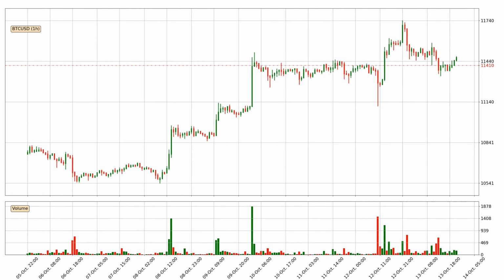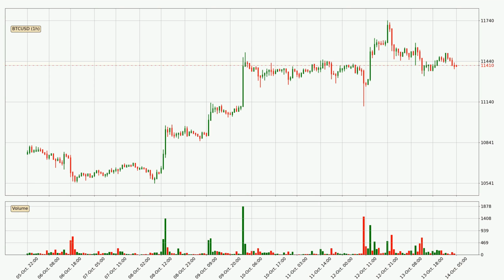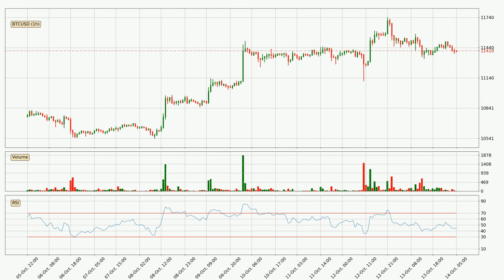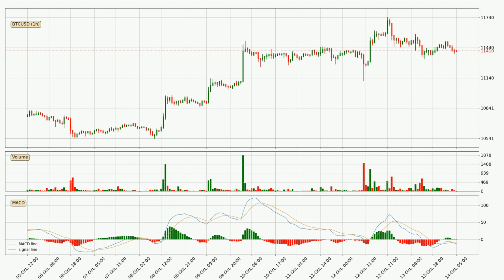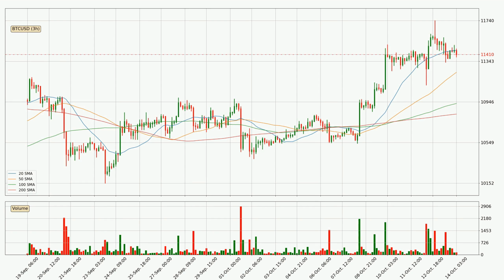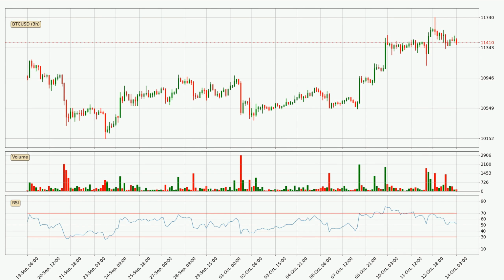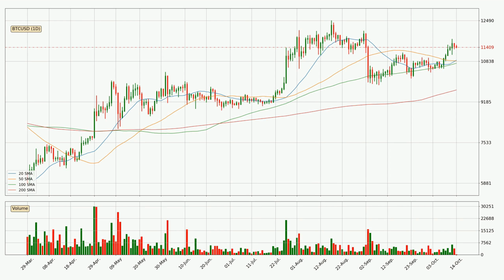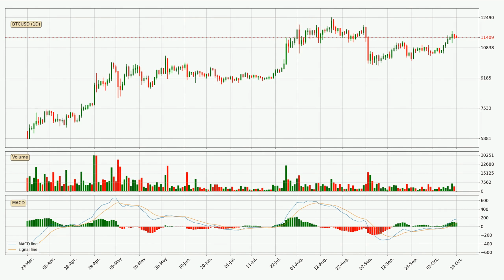Price Down With 1.0% 📉 For Bitcoin. Bigger Move Next For BTCUSD?? | FAST&CLEAR | 14.Oct.2020